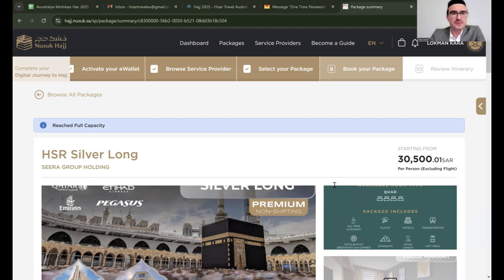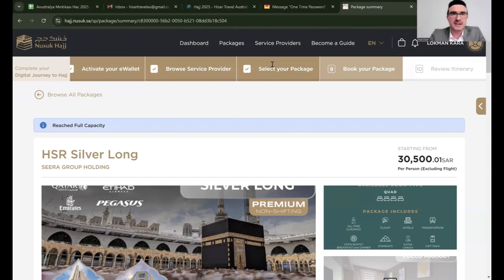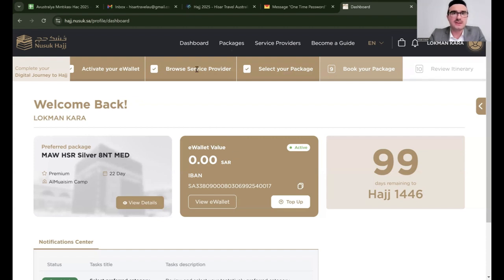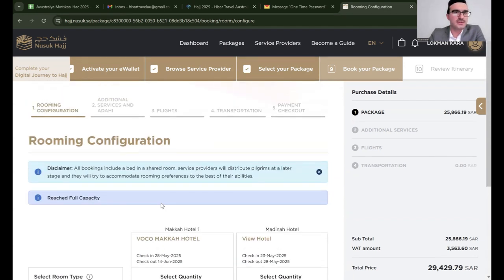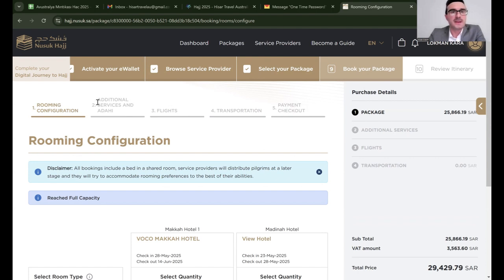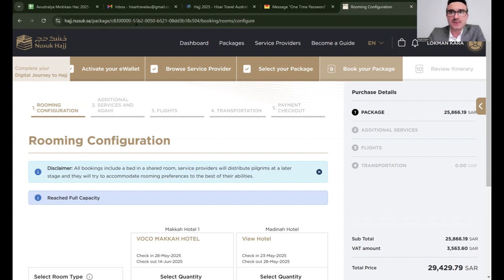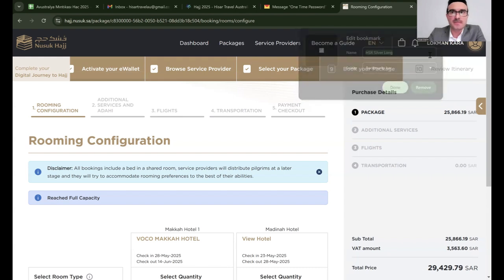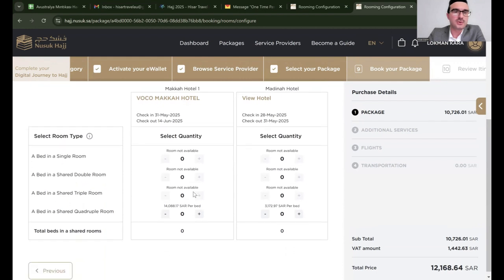Hisar Travel Configure Your Nusuk Hajj Package FAST on Phase 3 – Step by Step Guide!